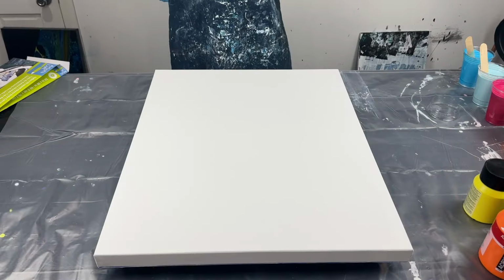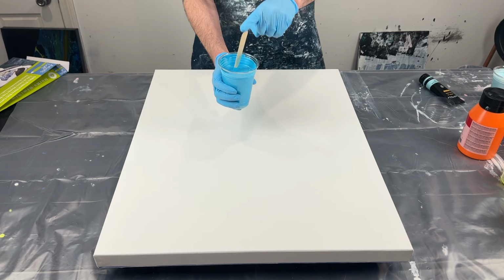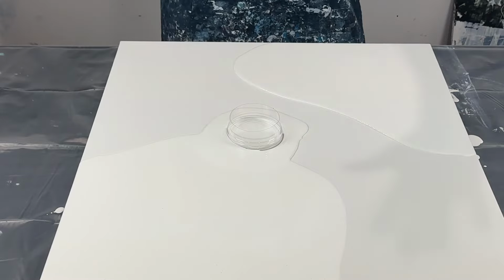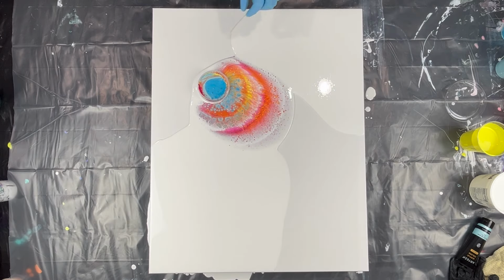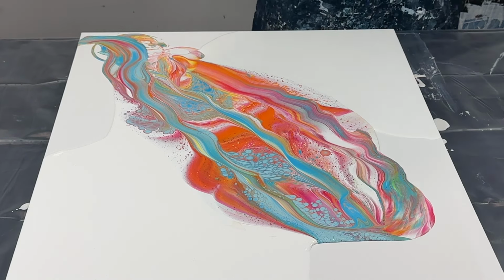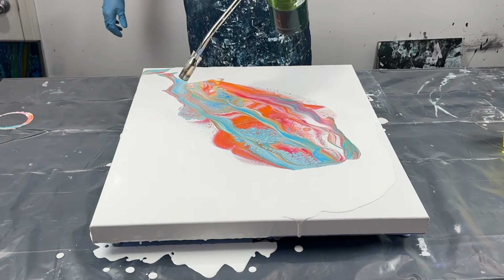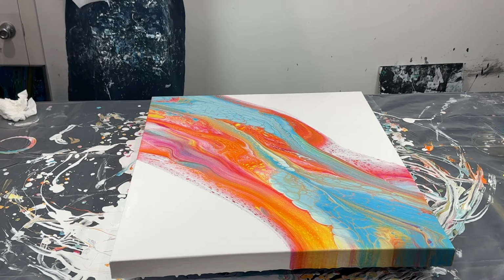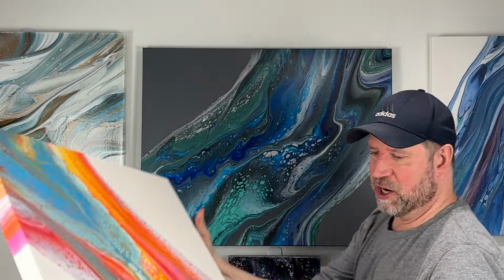Outstanding Disrupted Open Cup Pour~Commission Piece~Fluid Art~Acrylic Pouring~273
This new Disrupted Open Cup, is a commission piece I’m doing for a client. She picked the colors from a previous open cup I did about two years ago and she wanted a new piece but keep some negative space. These colors work so well together.

Video 271
24x30  Gallery Wrapped Canvas

Colors Used
Amsterdam - Titanium White
Amsterdam - Azo Lemon Yellow
Amsterdam - Azo Orange
Amsterdam - Primary Magenta
Arteza - Pearl Glacier Blue
Arteza - Pearl Turquoise

Floetrol